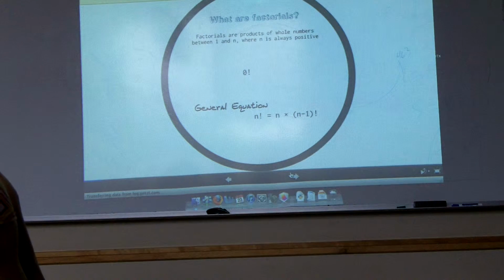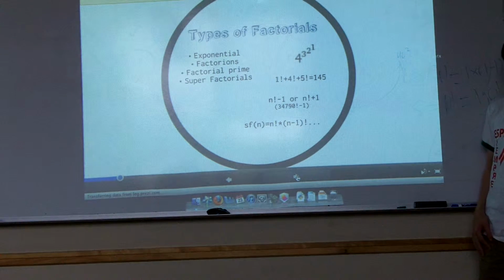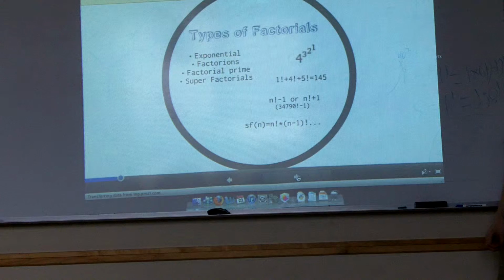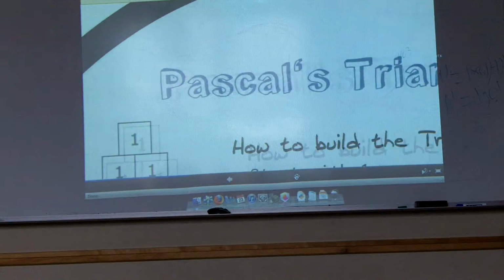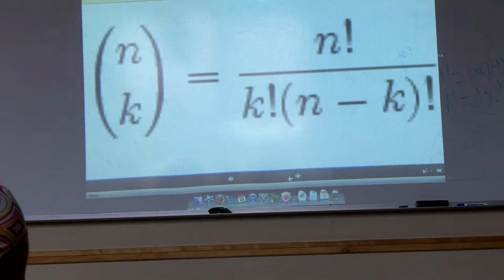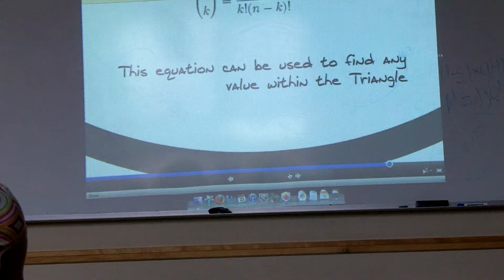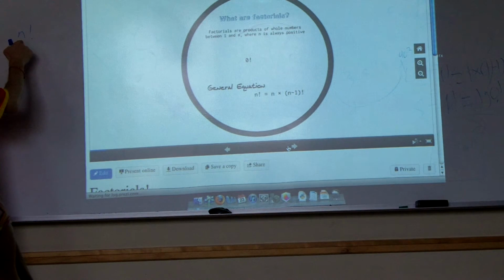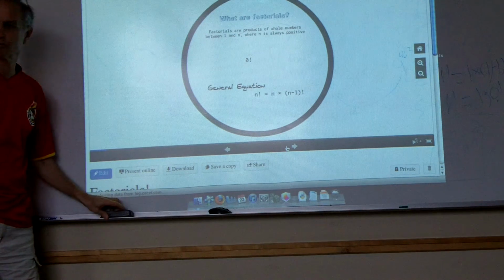Jane Aden Factorials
Jane and Aden talk about Factorials